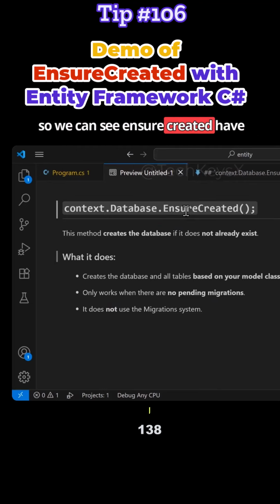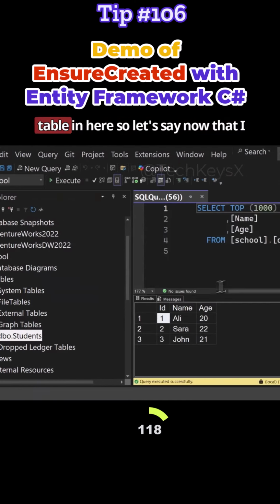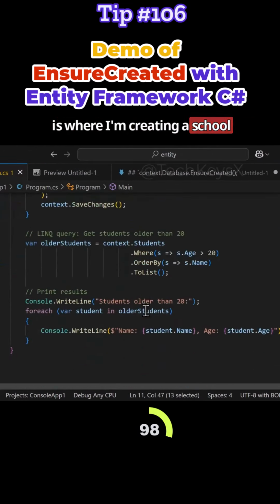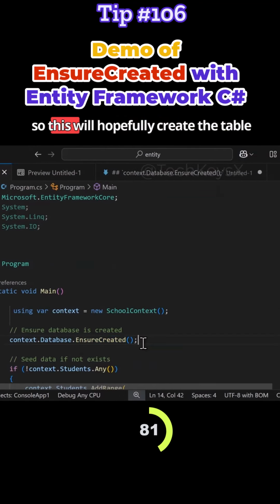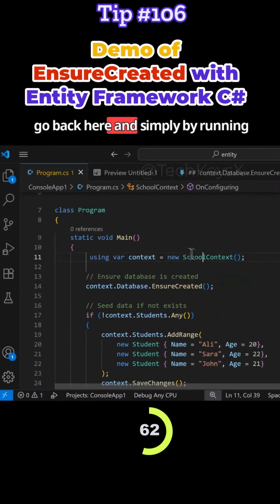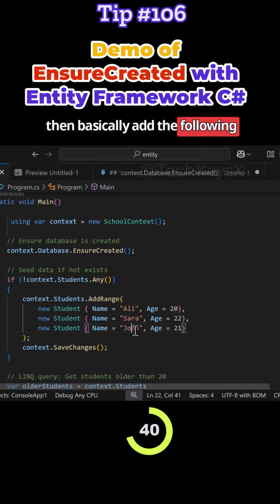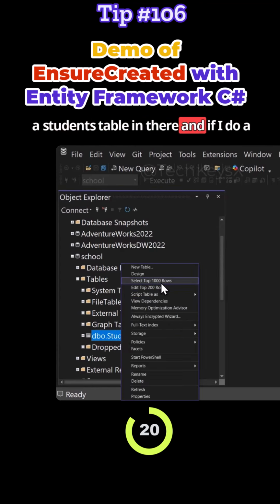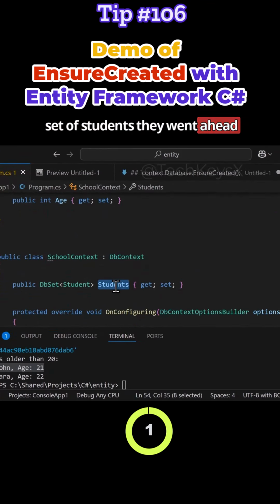Demo of EnsureCreated with Entity Framework C# Tip #106